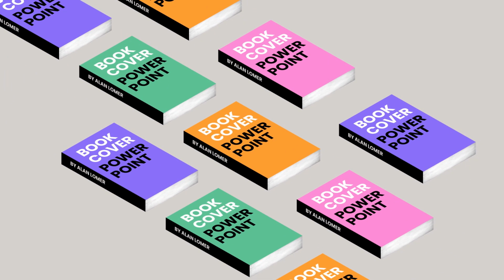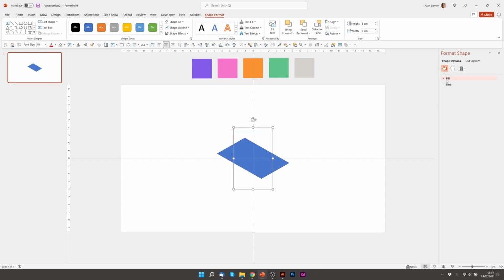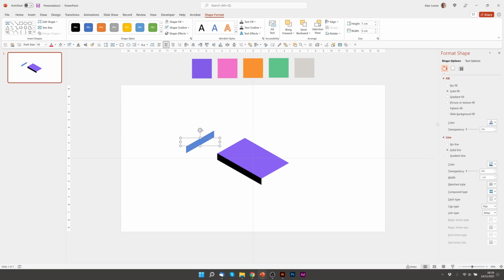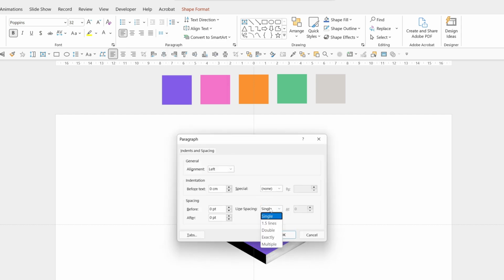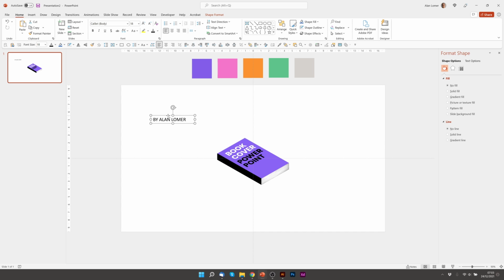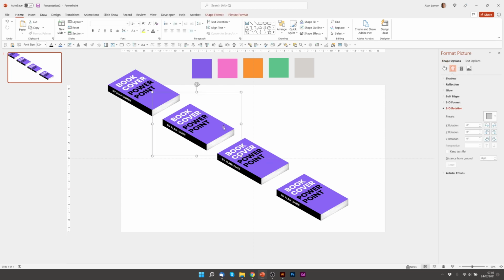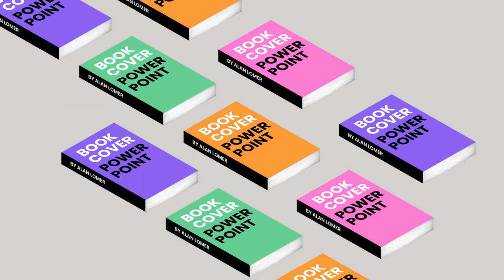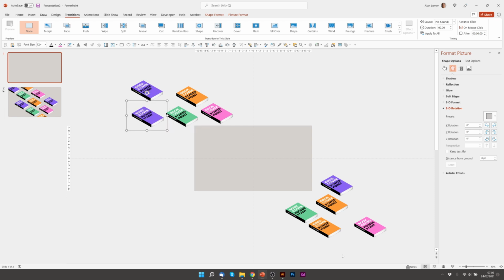Draw a 3D Book design and ANIMATE directly in PowerPoint! A step by step easy to follow guide.